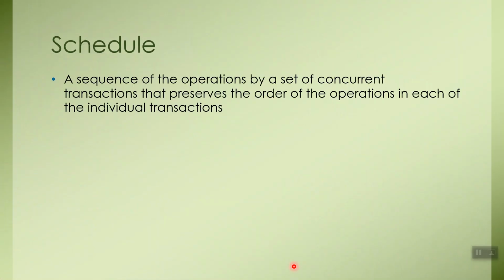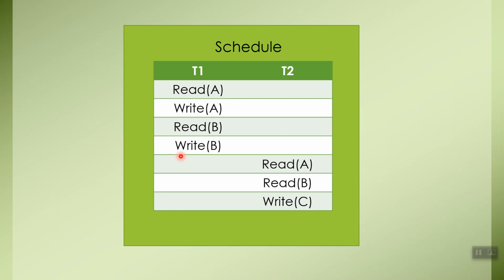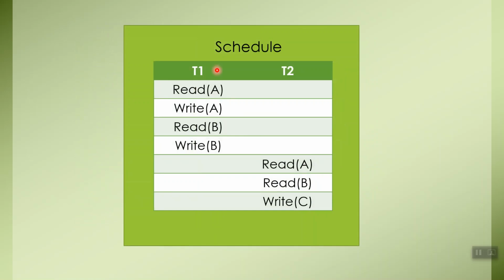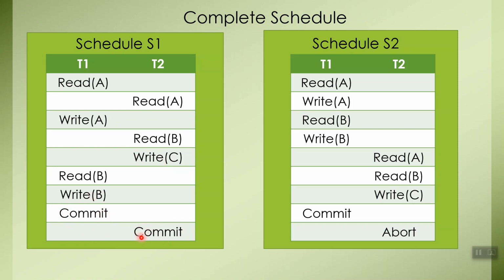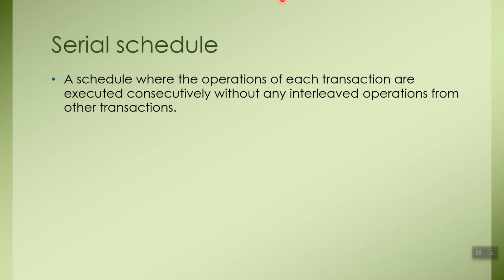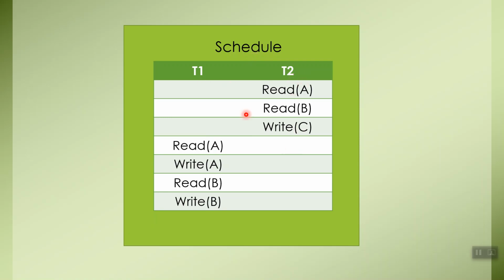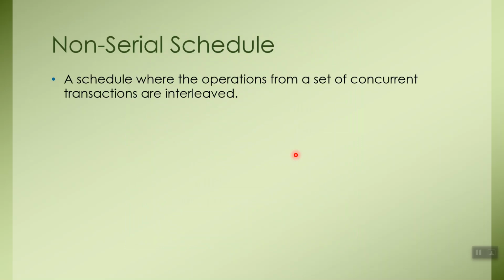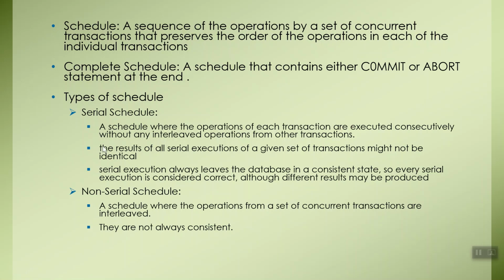Schedule | Serial Schedule Vs Non-Serial Schedule | Types Of Schedule | DBMS | in English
Schedule: A sequence of the operations by a set of concurrent transactions that preserves the order of the operations in each of the individual transactions
Complete Schedule: A schedule that contains either C0MMIT or ABORT statement at the end.
Types of schedule
Serial Schedule:
A schedule where the operations of each transaction are executed consecutively without any interleaved operations from other transactions.
the results of all serial executions of a given set of transactions might not be identical
serial execution always leaves the database in a consistent state, so every serial execution is considered correct, although different results may be produced
Non-Serial Schedule:
A schedule where the operations from a set of concurrent transactions are interleaved.
They are not always consistent.